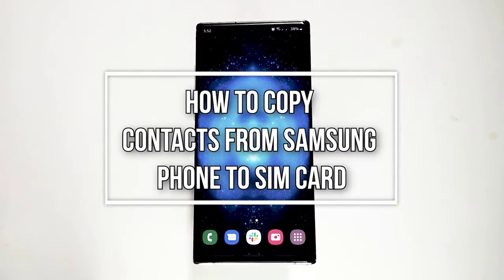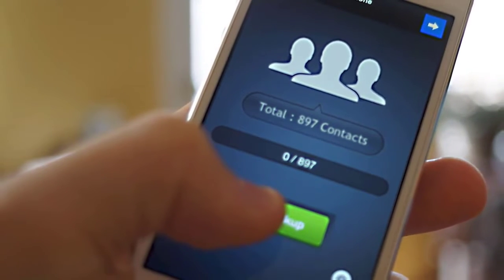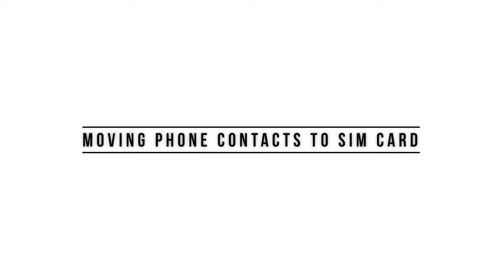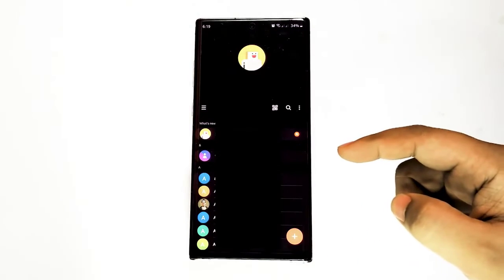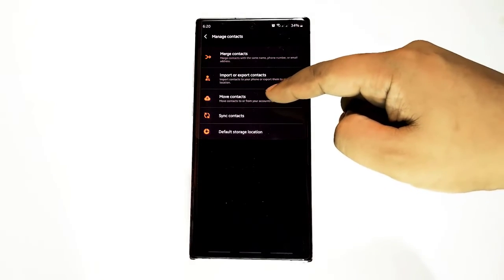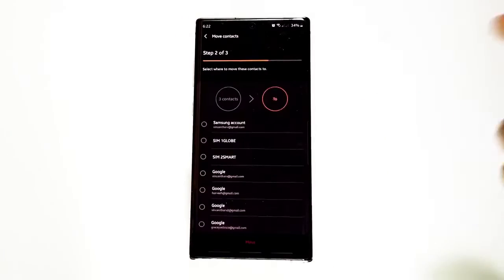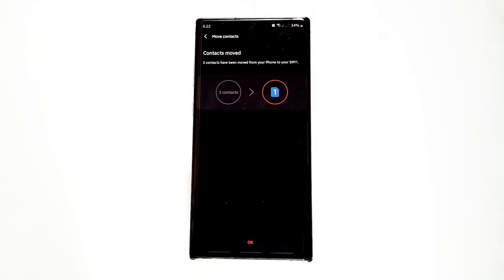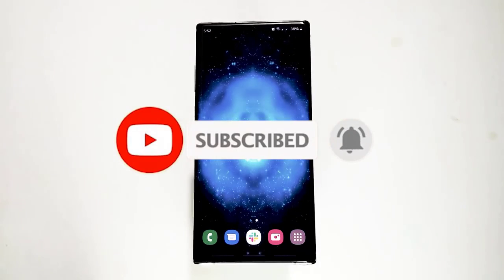How To Copy Contacts From Samsung Phone To SIM Card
Follow the simple instructions in this video on how to successfully copy your contacts from your Samsung Phone to your Sim card.